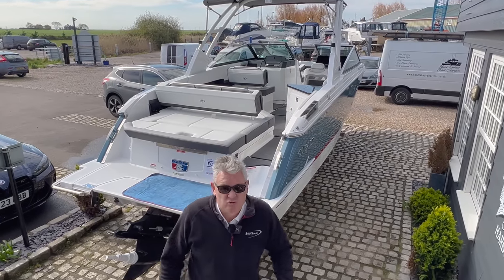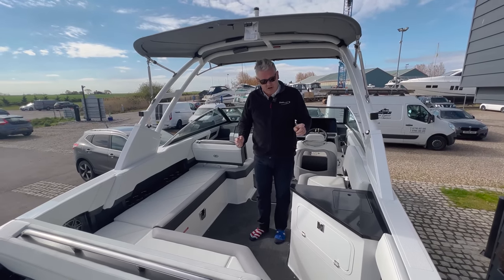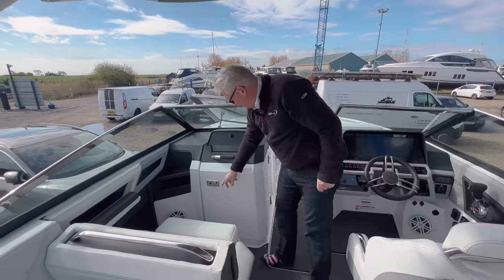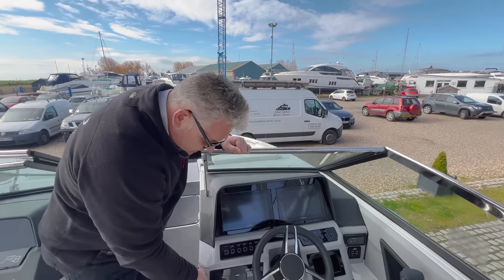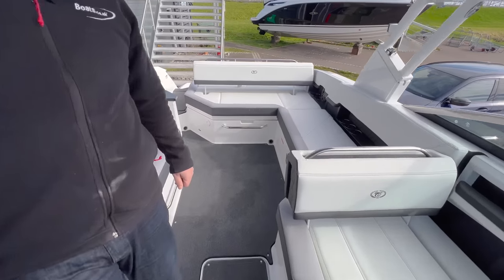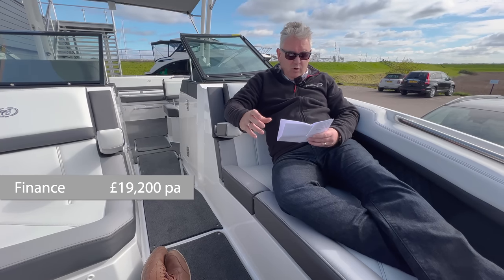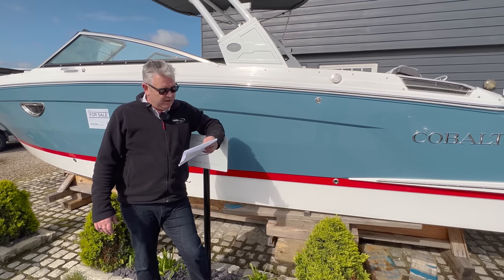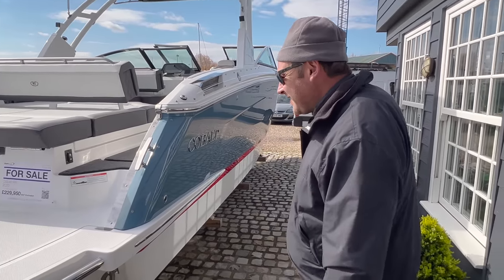2022 Cobalt R8 - Is this the Ultimate American dream boat?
We're excited to share with you our full review and boat tour of this brand new Cobalt R8 boat. This boat is truly something special, and we were lucky enough to get our hands on it - fresh out of the delivery bag.

Join us as we take a closer look at the design, features, and overall performance of the Cobalt R8. We were blown away by the quality and attention to detail put into this boat, and we'll be sharing our thoughts on why we believe it's such a standout in its class.

So if you're in the market for a new boat and are looking for something truly special, then the Cobalt R8 should definitely be at the top of your list.